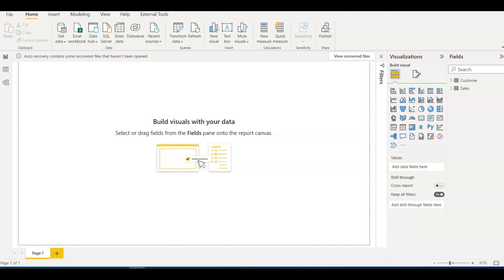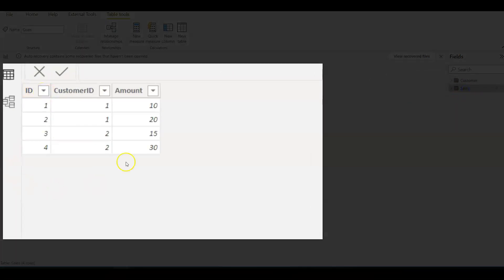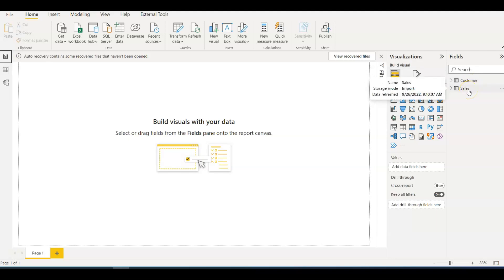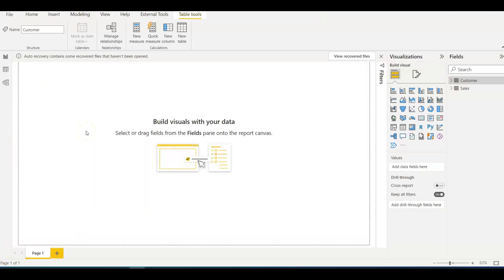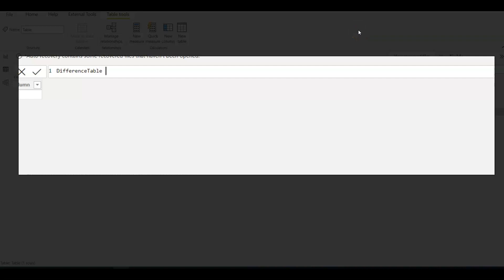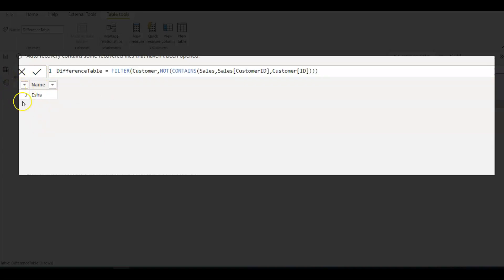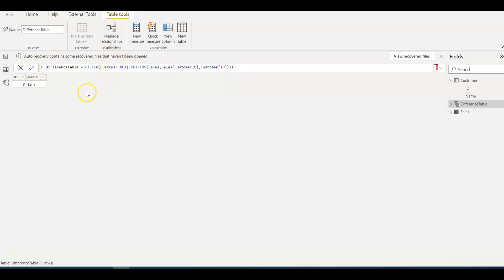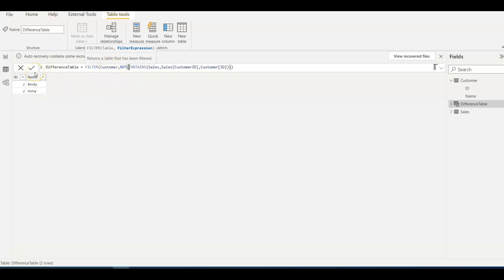Scenario based Power BI interview question | Power BI interview questions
In this video you will learn how to get the difference data between two tables in Power BI . This is a scenario based interview question.